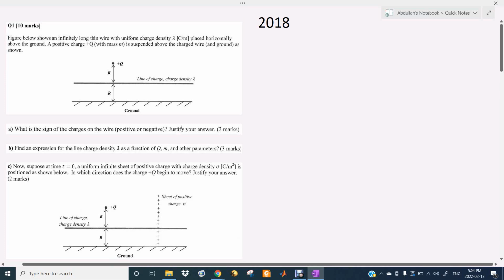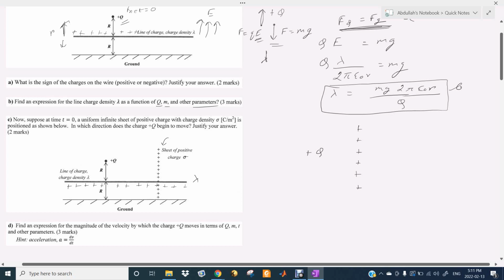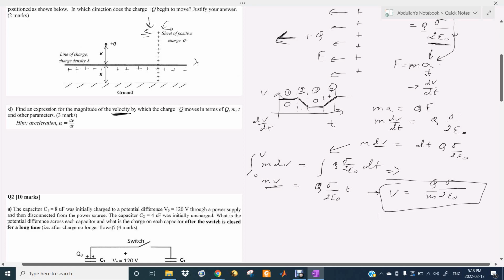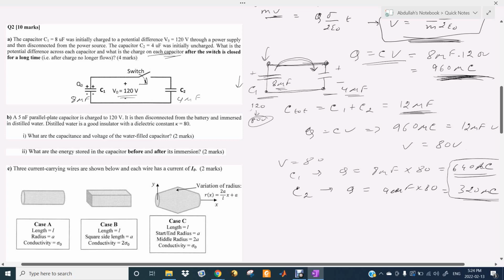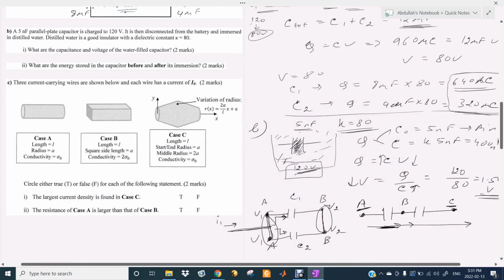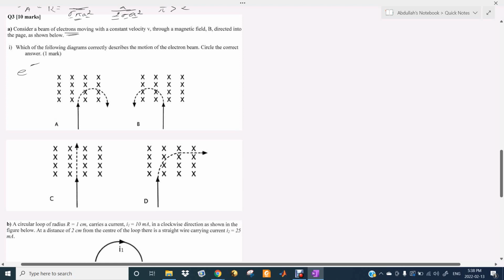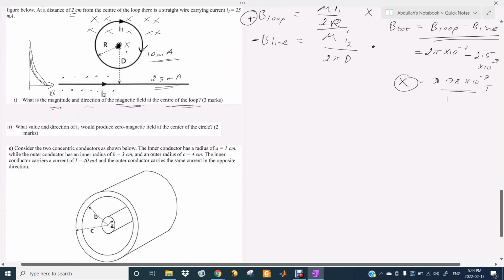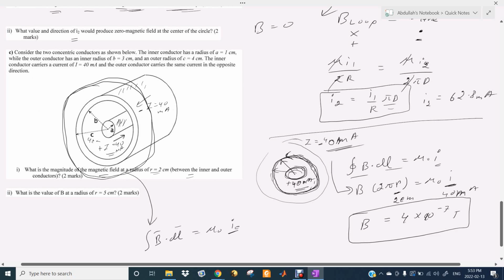Term test 1 - solutions - 2018